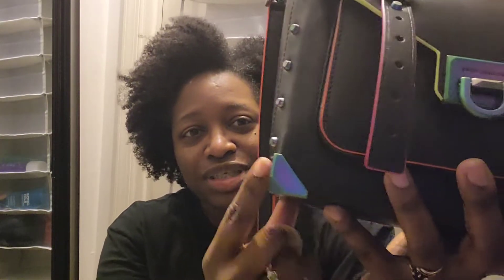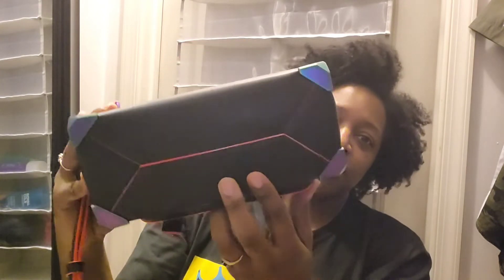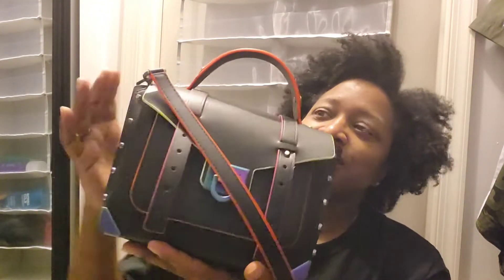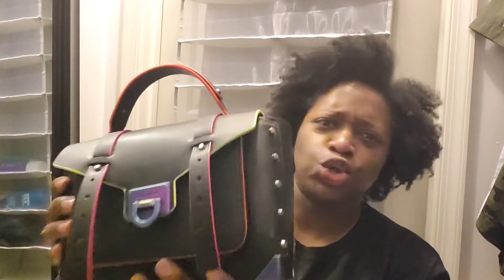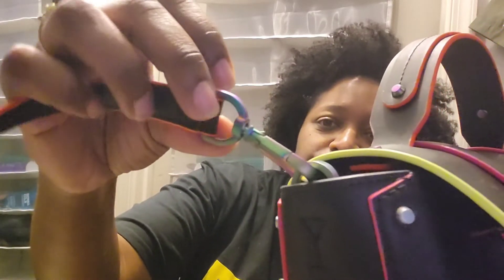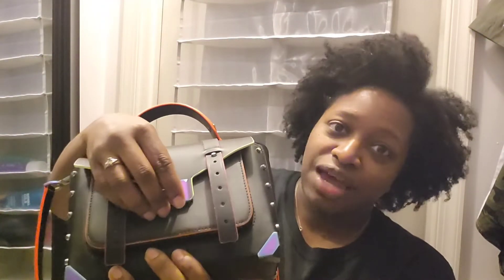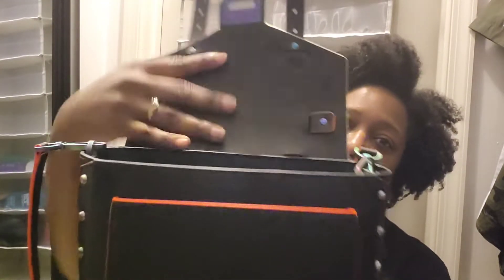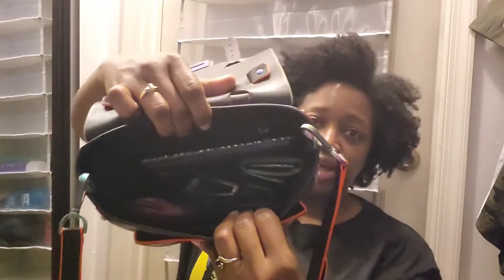BOTD Michael Kors Manhattan Bag